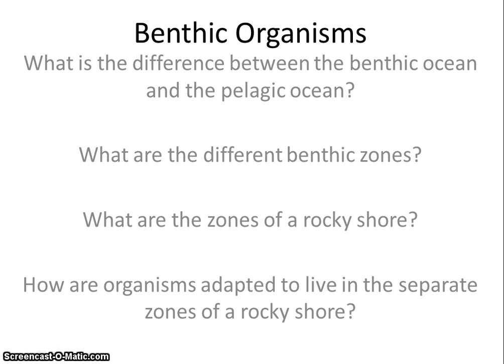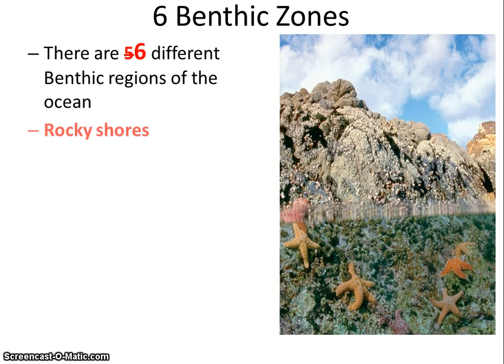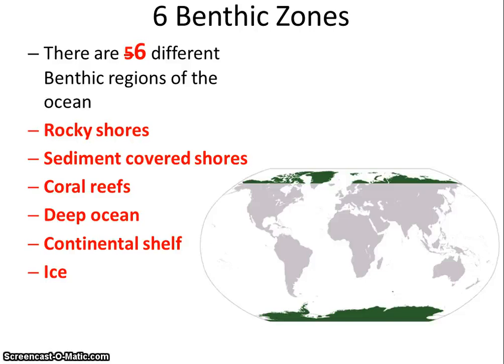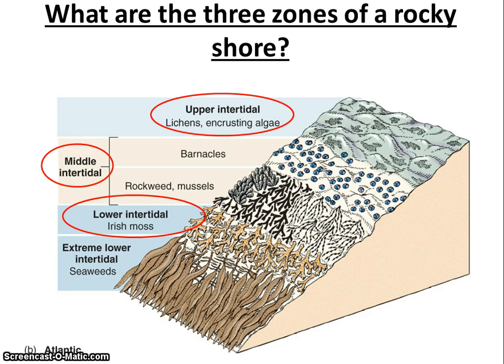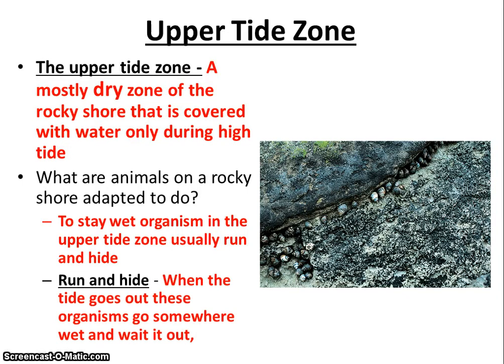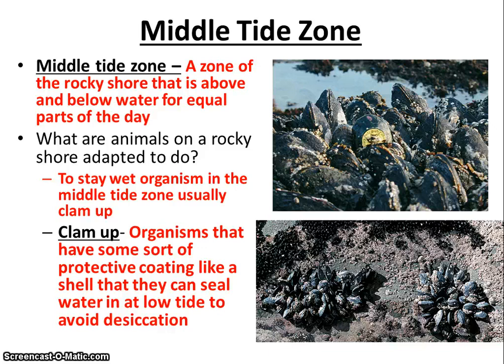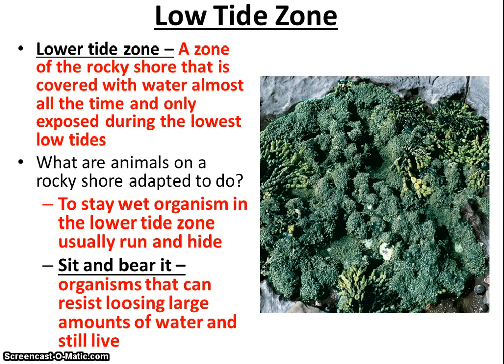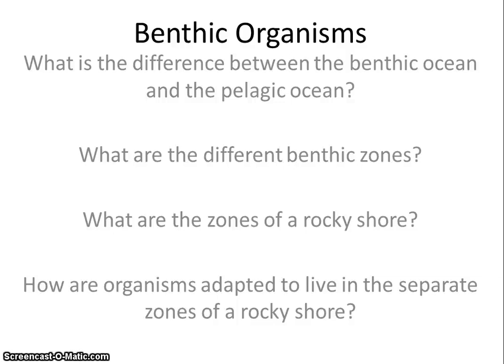lesson 4 1